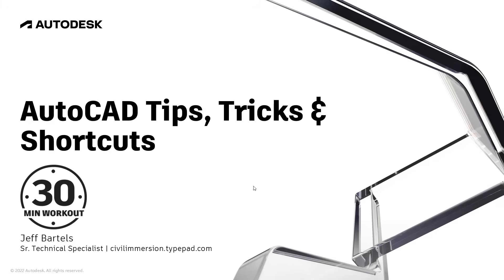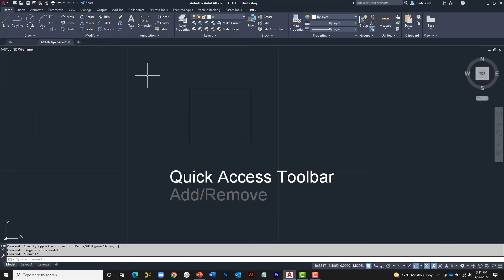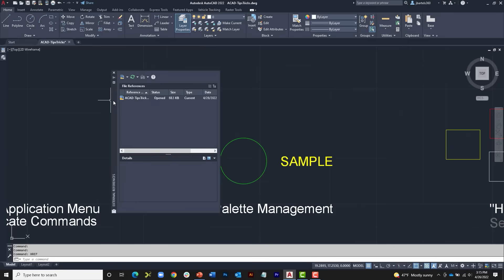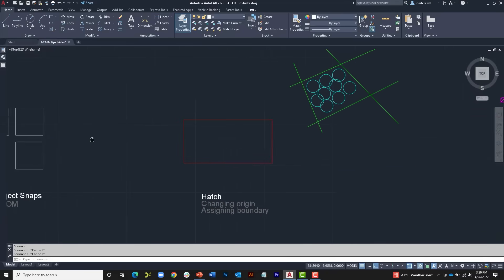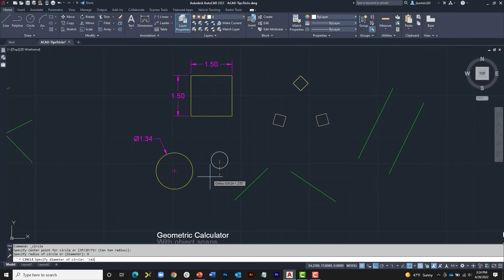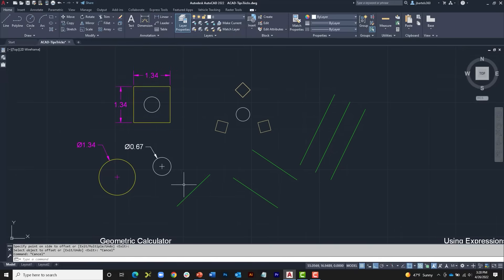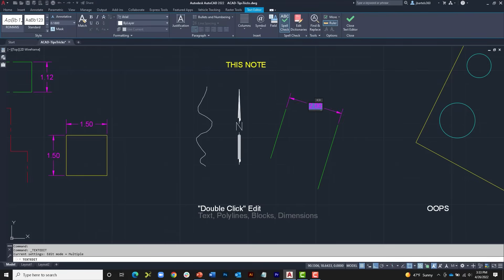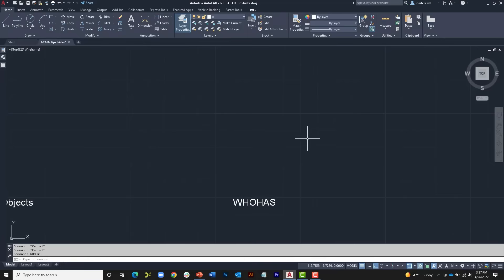15 Favorite AutoCAD Tips & Tricks!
Recently I had an opportunity to present a special edition of the 30 min. Workout series focused on AutoCAD tips and tricks.  During the session I walked through more than fifteen of my favorite AutoCAD tips, tricks & shortcuts.  If you are interested, I’ve shared a recording of the session below.  My hope is that it will provide some discoveries you can use on your next project.   Topics and timestamps listed below...

2:22 – Zoom to selected objects using viewcube
2:32 – Add/Remove items from Quick Access Toolbar
5:03 – Find commands within interface using Application Menu
6:33 – Conserve screen real estate by collapsing palettes to a single icon
8:57 – Select from stacked objects using Selection Cycling
11:38 – Navigate to coordinates using FROM object snap
13:06 – Improve hatch appearance by adjusting its origin
14:58 – Limit geometry AutoCAD “sees” when hatching via. pick point
16:34 – Calculate coordinates & expressions using Geometric Calculator
22:04 – Calculate expressions within dialog boxes
22:47 – Select similar objects using Select Similar feature
24:28 – Create similar objects using Add Selected feature
25:39 – Edit text, dimensions, blocks & polylines via. “double-click”
26:47 – Span line types along short segment polylines
27:19 – Restore the last object deleted using OOPS
28:19 – Focus on specific entities in complex drawings using Isolate feature
29:38 – Identify owner of drawing using WHOHAS

Additional links you may be interested in...